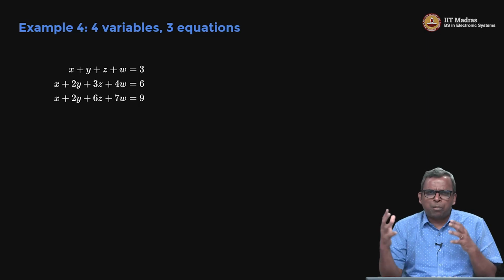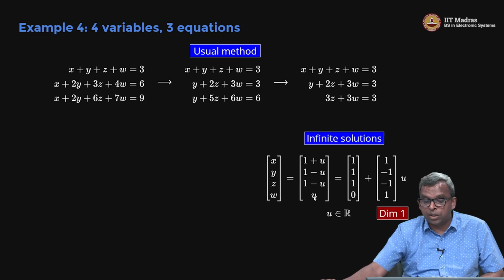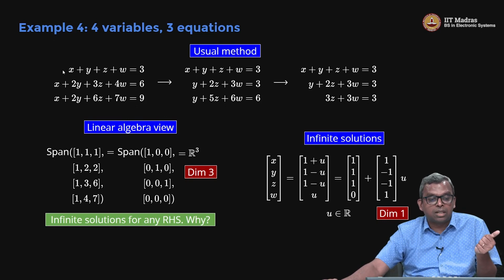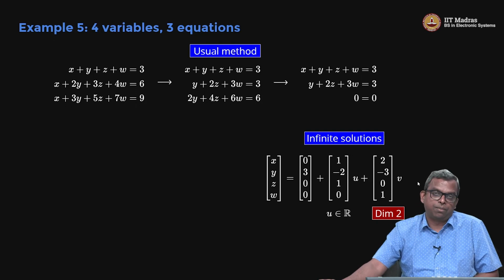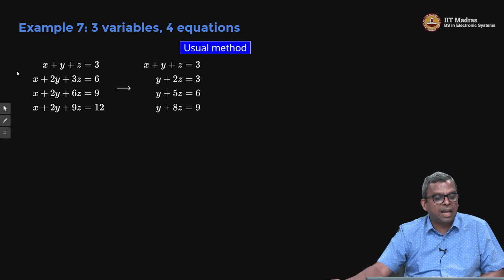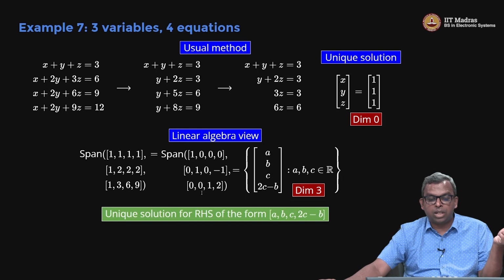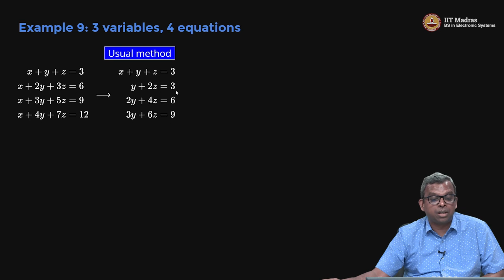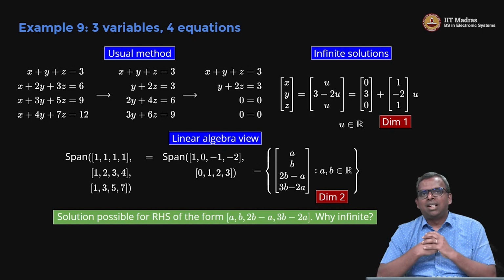Span & dimension (exps: 3 x 4, 4 x 3)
Welcome to the course "Mathematics for Data Science II" by Prof. Sarang S Sane.

 Video Overview
 In this lecture, we explore solutions to systems of linear equations where the number of variables and equations are not equal. We investigate scenarios with four variables and three equations, and then with three variables and four equations. By manipulating the equations, we observe cases with unique solutions, infinite solutions, and even no solutions. We also connect the nature of the solutions to the column space and its dimension, revealing interesting relationships between the span of the columns and the dimension of the solution space. This lecture prepares us to explore the general case of linear systems in a more comprehensive way.